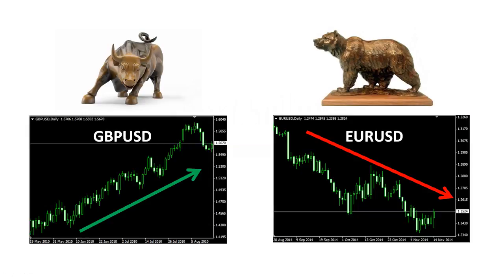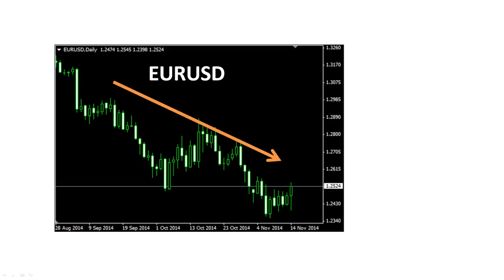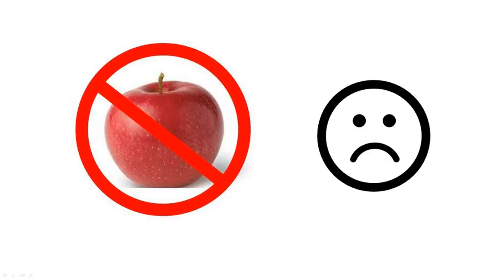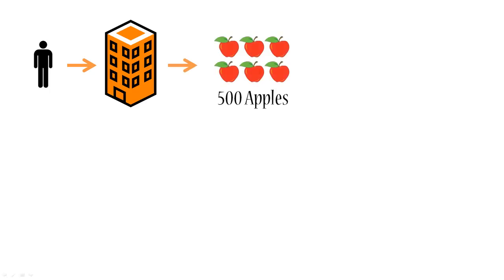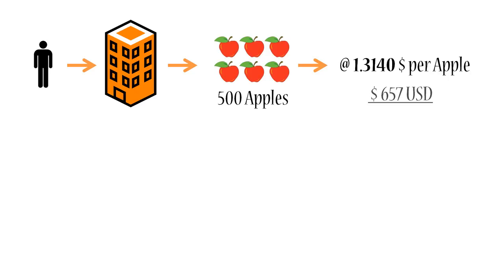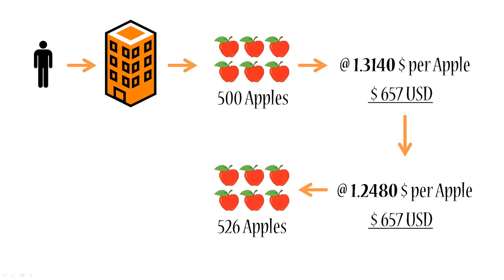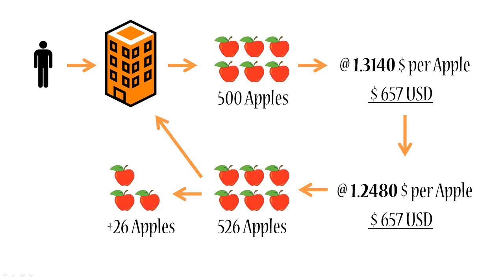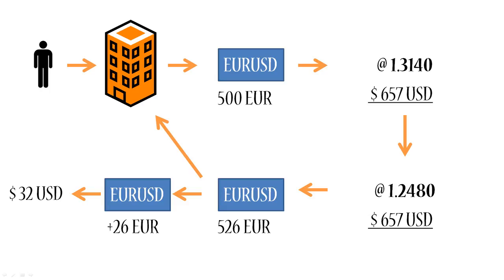06 Short Selling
Any One Looking for financial success in Forex Trading.

Our Well structured Videos can help anyone to understand and beat the markets!